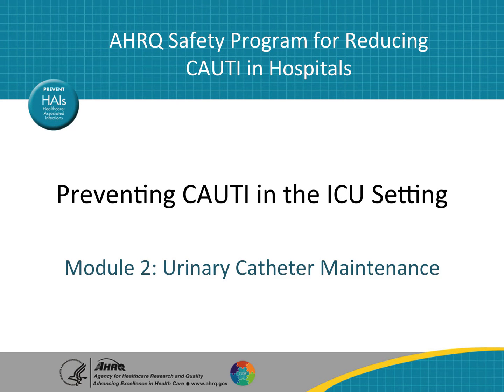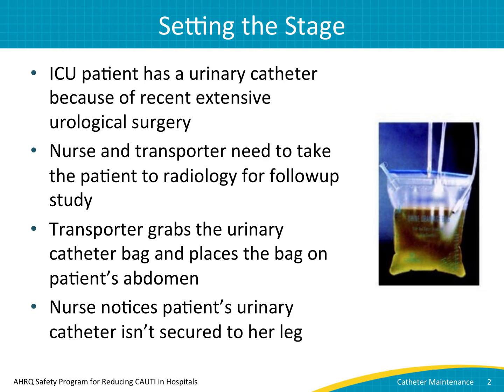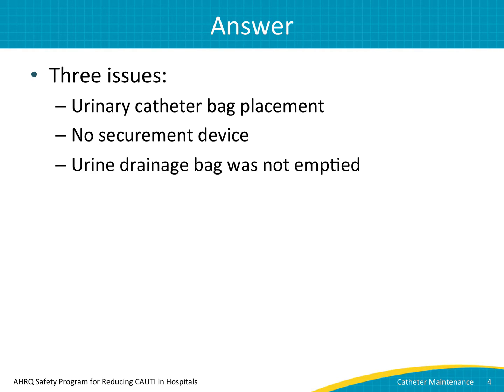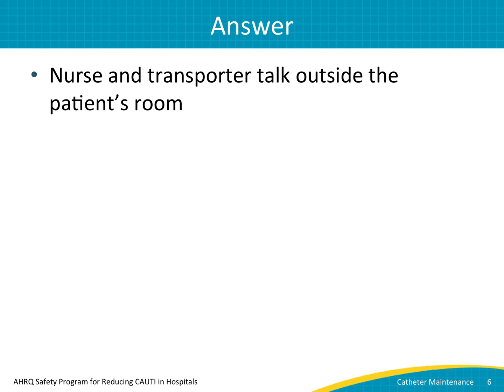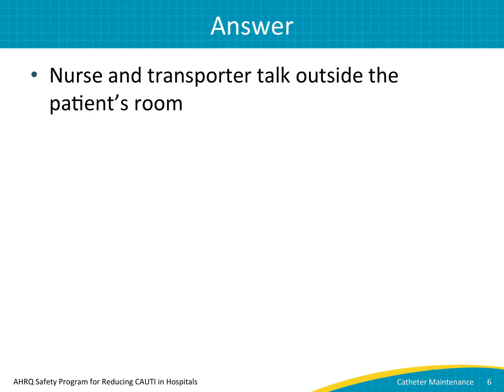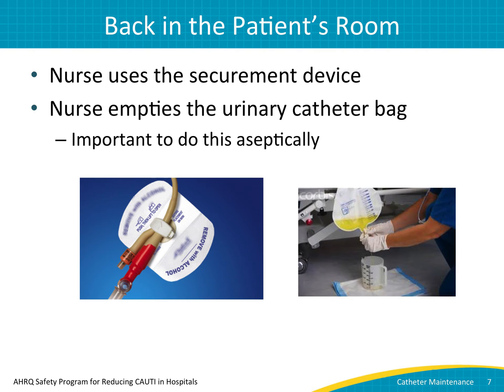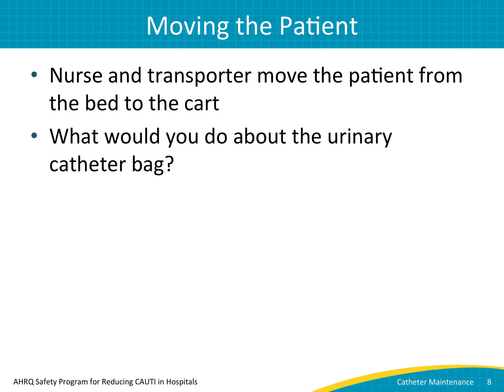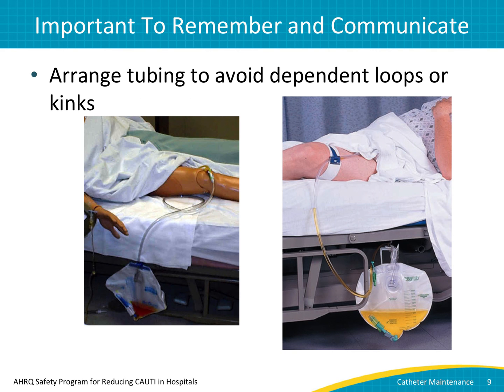2. Preventing CAUTI in the ICU Setting, Module 2: Urinary Catheter Maintenance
Each video is part of a four-module presentation designed for intensive care unit nurses to gain a sense of confidence and demonstrate competence in concepts and techniques for preventing catheter-associated urinary tract infections. They are included in a toolkit developed as part of a national implementation project to reduce CAUTI in hospitals.